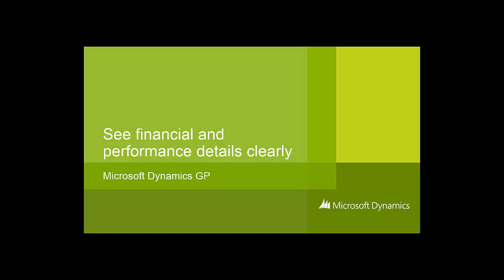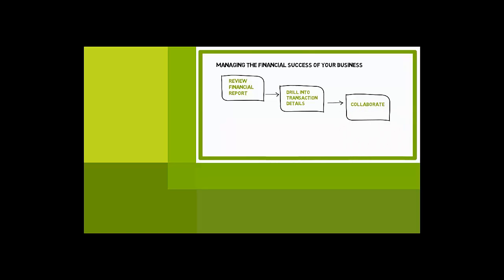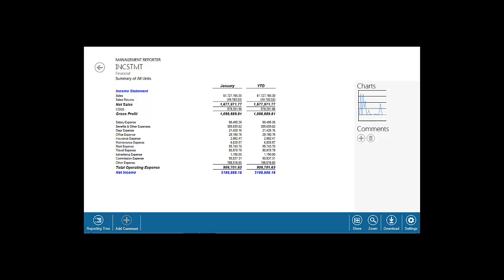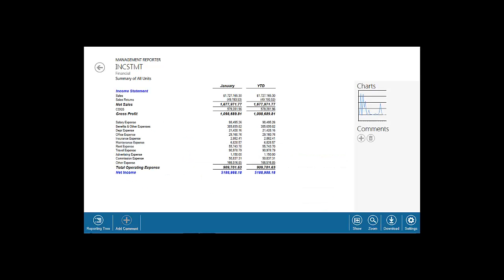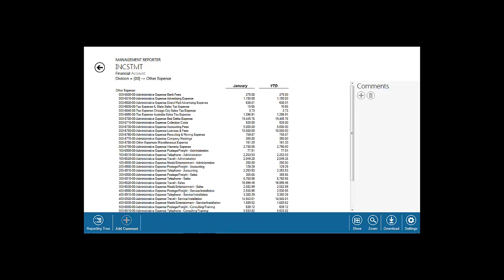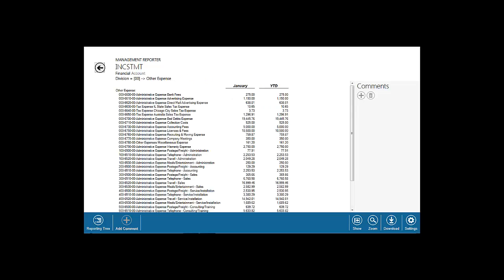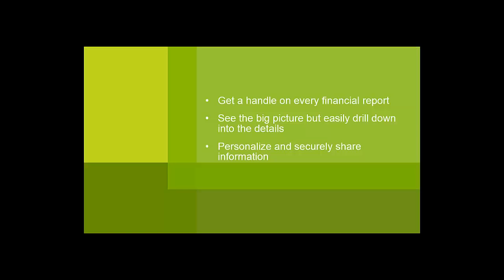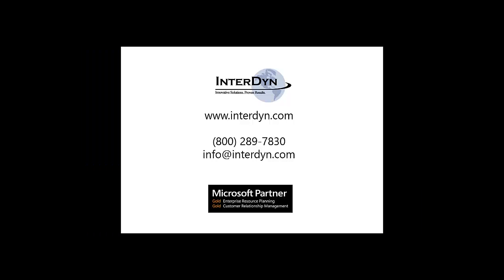InterDyn Management Reporter 2012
Management Reporter 2012 is a powerful financial reporting solution that helps you achieve greater visibility across your organization.